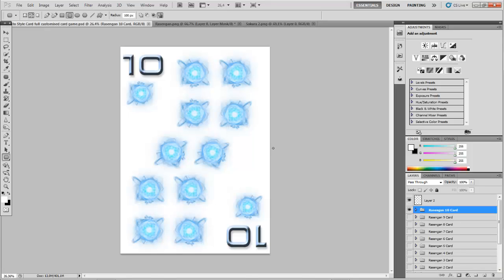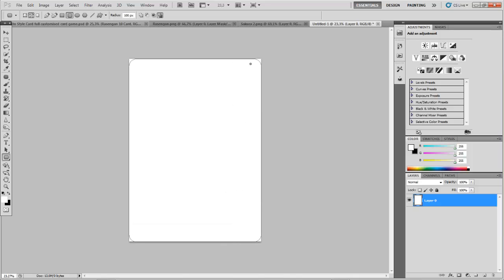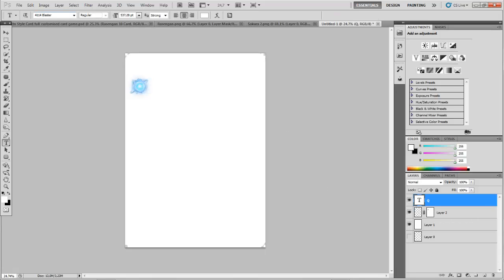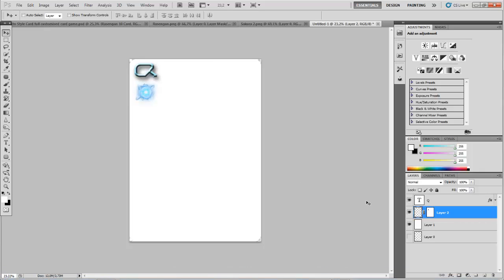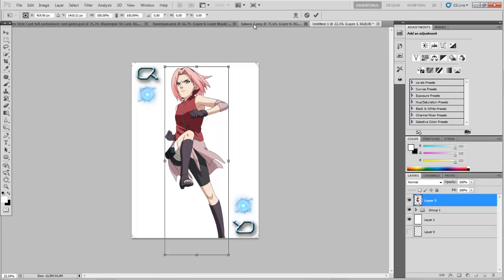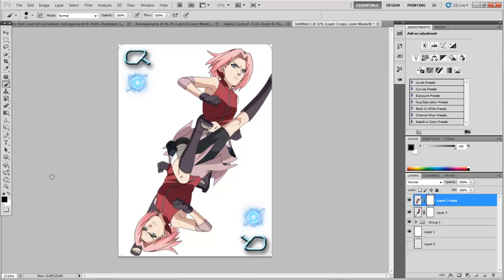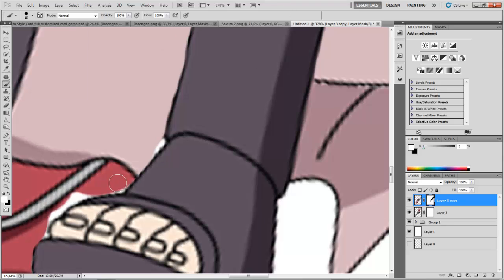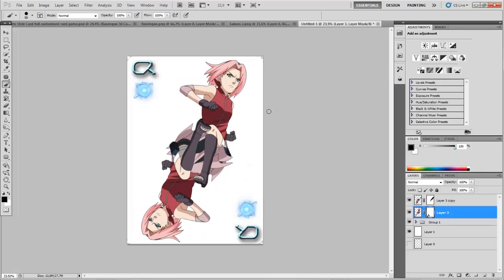Photoshop Tutorial 5 | How to make you own custom cardgame in Photoshop CS5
In this tutorial you'll quickly learn an easy way to create your own, personal, customised deck of cards! In this tutorial I handle a bunch of different tools and techniques. I also mention quite a few tips, that could come in handy, if you're an amateur photoshopper like myself.

The song you hear in the intro and outro is called 'Born Alone' and was made by the hands of: 'Hounds of Hate'.

The intro and outro are made by myself, all software belongs to Adobe Photoshop.

All credit for the images I used, goes to the development team and owner of the naruto-series.